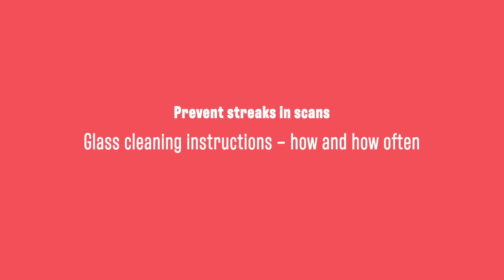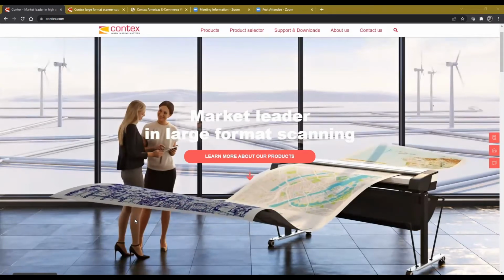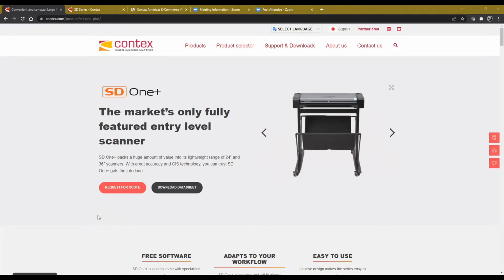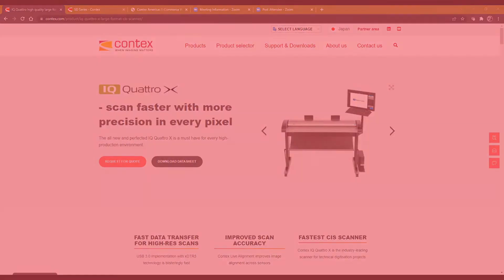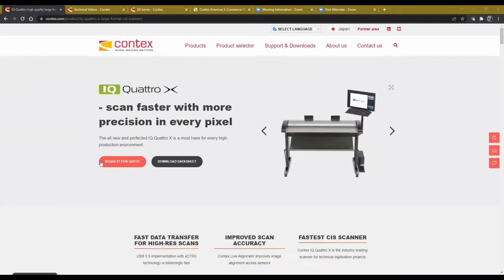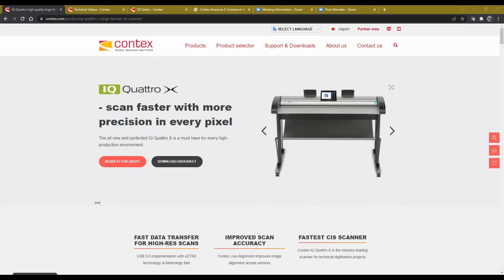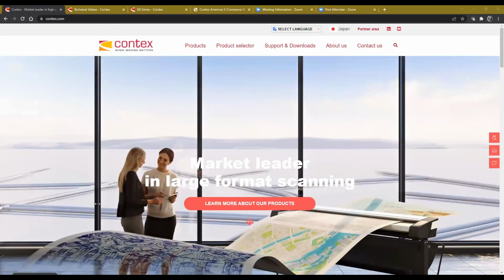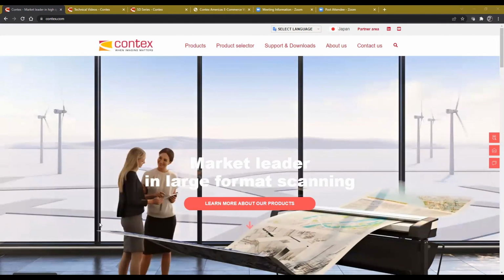Webinar: Ask the scanner experts, March 2022 – Contex Large format scanning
Recording of our webinar 'Ask the scanner experts' held on March 16, 2022.

Timestamps:
00:00 Ask the scanner experts
01:00 Prevent streaks in scans
07:55 What to do if your scanner is no longer OS supported (Windows and Mac)
10:35 Nextimage software differences explained
16:28 How to assist old, crincled or torn documents
20:25 Video: How to replace the top glass
22:10 Scanner stand differences
27:27 Low contrast documents
35:29 Issues concerning network, bandwidth and other local limits
41:20 How to eliminate buttons on the SD One MF and IQ FLEX scanners’ panel

Scanner experts:
Jerry Gautereaux, Contex
Dan Bennett, Contex
Peter Boudreau, Drafting Clinic Canada
Richard Gigl, National AZON

Contex is the leading manufacturer of large format scanners and large format scanner software for both color and monochrome scanning solutions.